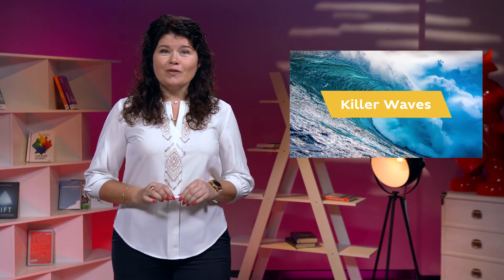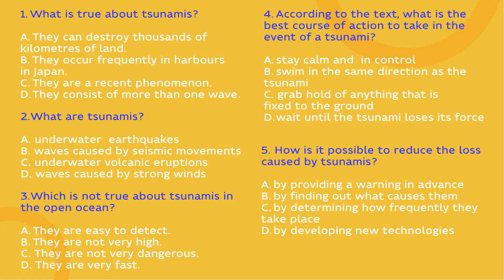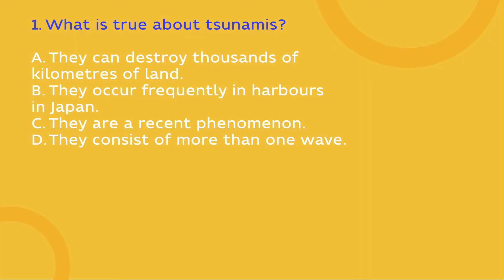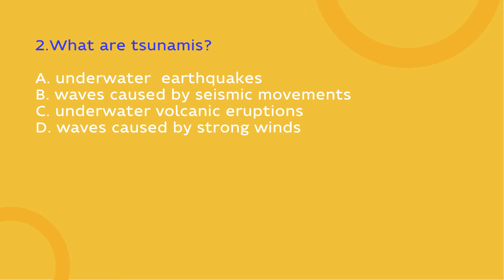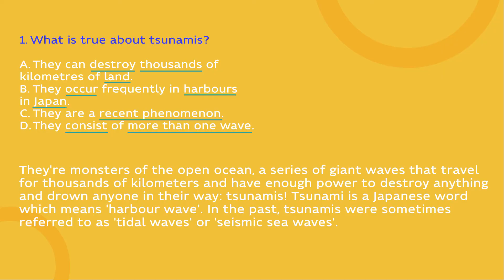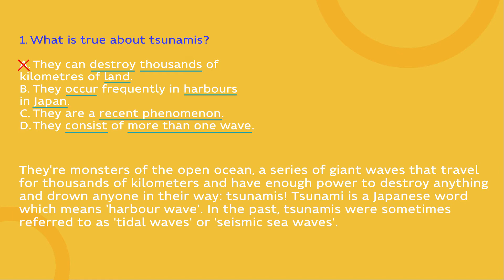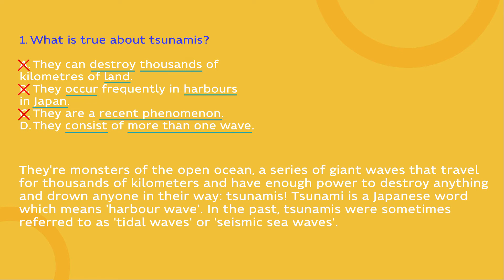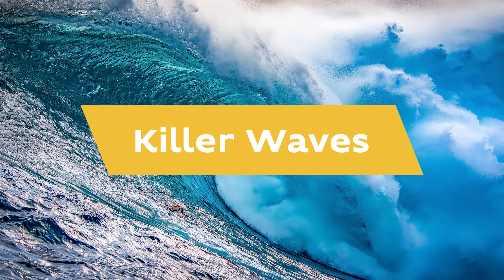10 клас. Англійська мова. Natural disasters. Reading